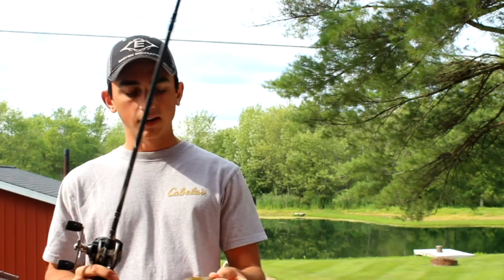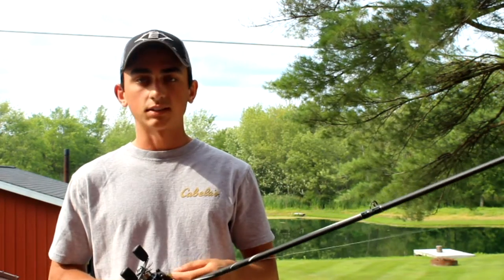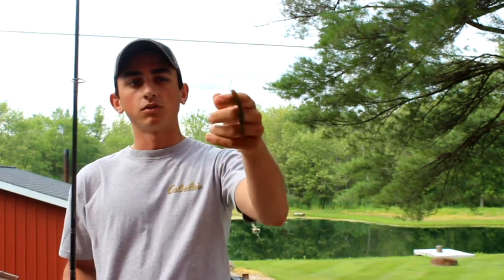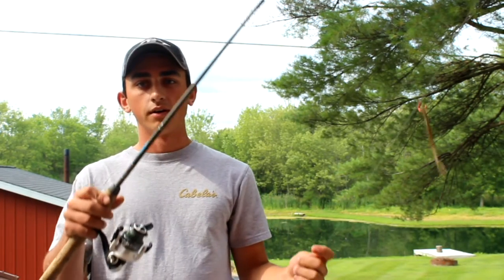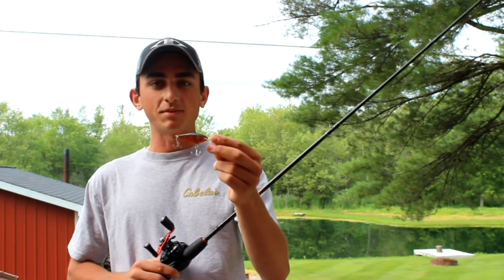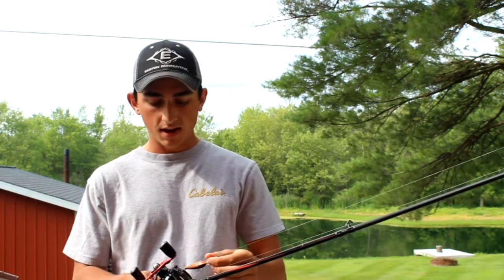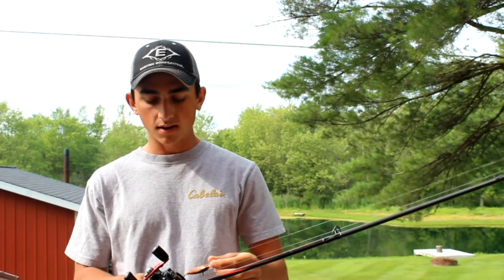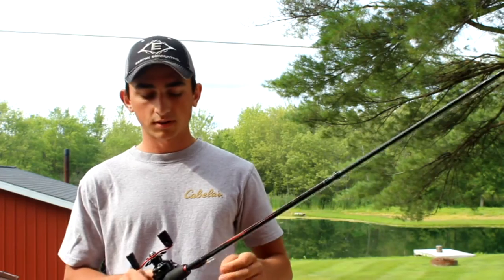Lake Saint Clair Smallmouth BASS High School State Championship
2015 Michigan High School State Championship on Lake Saint Clair. 32.93 lbs 4.33 big fish. Hartland Highschool.